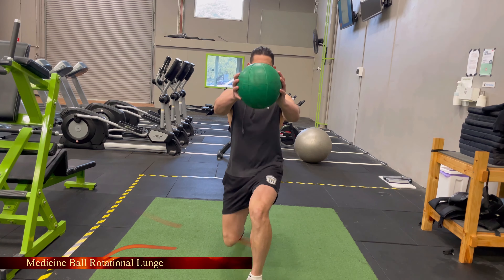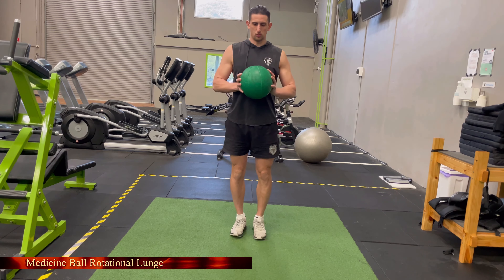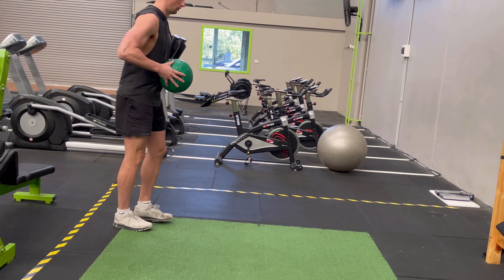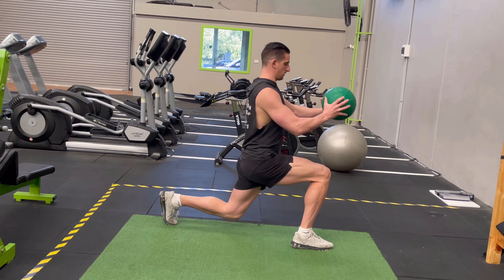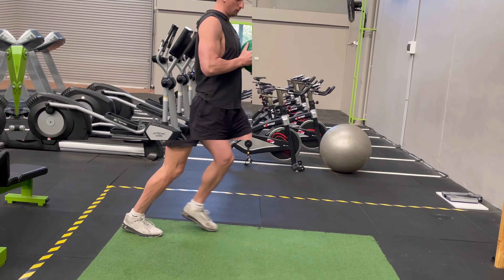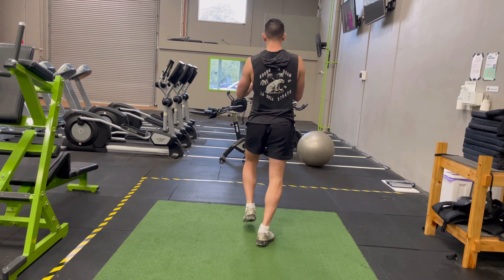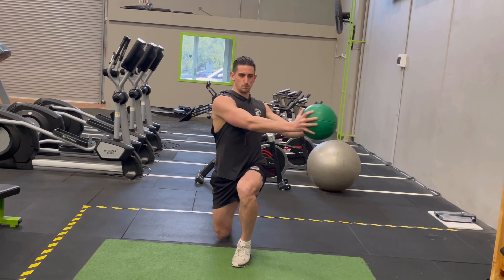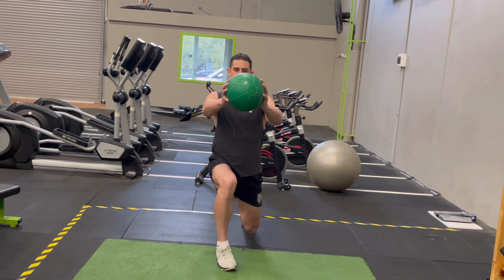Medicine Ball Rotational Lunge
Medicine balls come in a variety of weights. When adding this exercise into your routine, start with a medicine ball weight you are comfortable with. Over time you will fatigue. Start with a ball that isn’t too heavy to anticipate this.

Place the medicine ball in front of you with your elbows bent about 90°.

Begin a regular lunge by stepping forward, bending your knee around 90°.

Add a rotation with the medicine ball in both directions.

Come back up to your starting position and pause for a brief second. Then repeat with the other leg